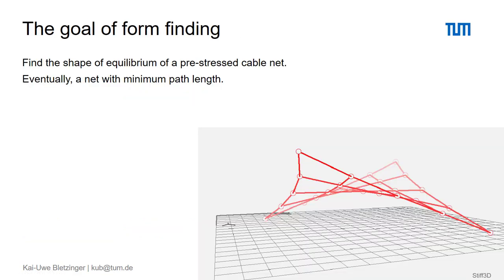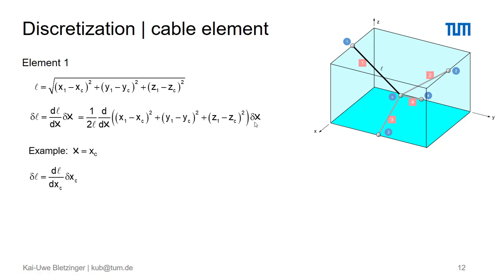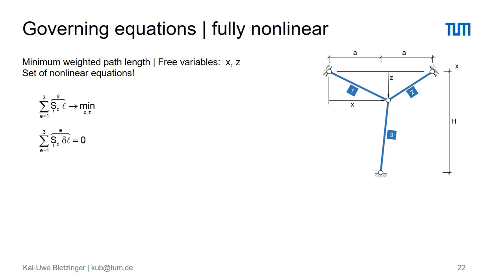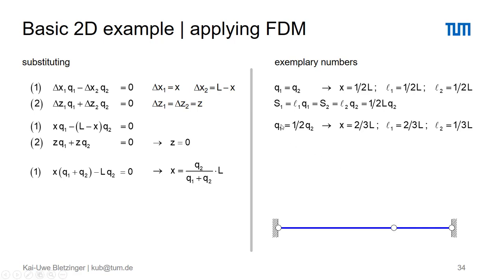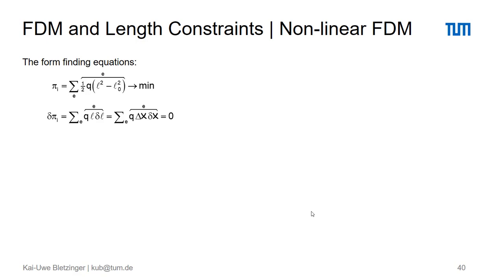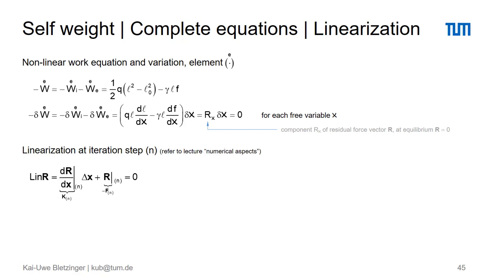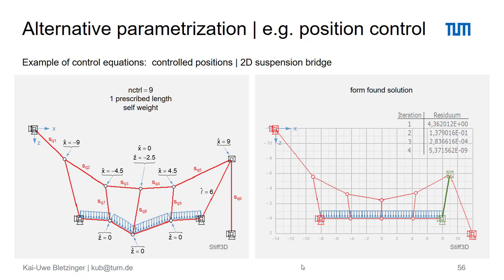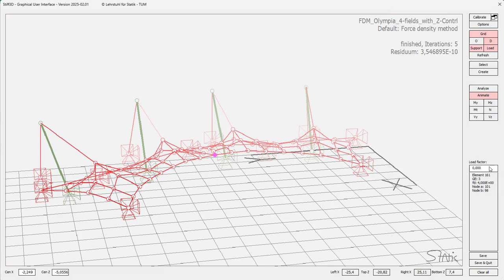IASS workshop Force Density Method | Session 3: The force density method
details of the Force Density Method | linear & non-linear FDM | constraints | self-weight and snow load (non-conservative) | applications with STIFF 3D

0:00 - 0:50  Intro
0:51 - 41:18  Force Density Method | approach (a)
41:19 - 48:04  Pre-scribed cable forces | direct approach (b)
48:05 - 1:21:25  URS | Minimal path nets
1:21:26 - 1:36:09  Non-linear FDM | length constraints
1:36:10 - 1:56:32  Self weight | snow | projected length
1:56:33 - 2:19:24  Non-linear FDM | alternative parametrization | position control
2:19:25 - 2:22:29  Summary and conclusion
2:22:30 - 2:25:45  Simple “Munich Roof”
2:25:46 - 2:26:09  Finishing